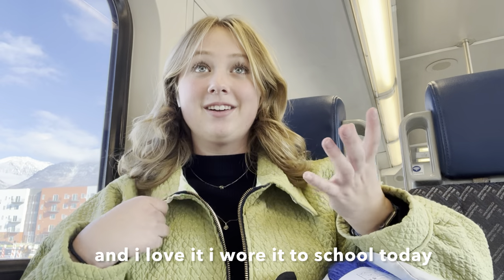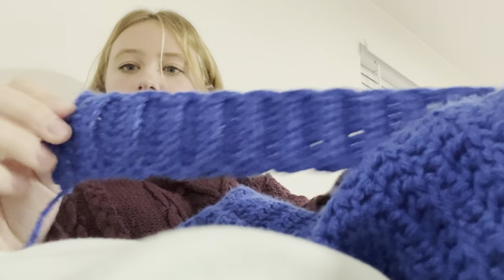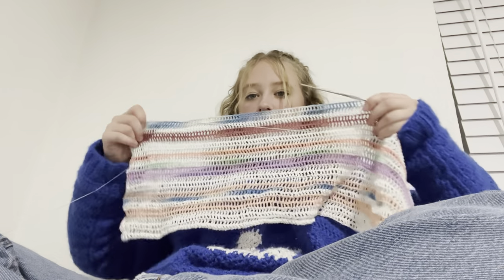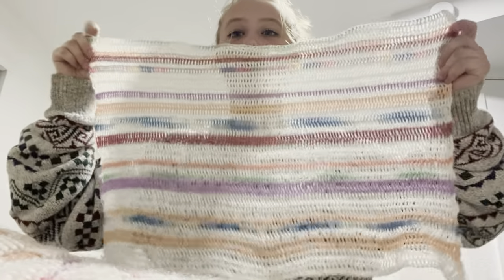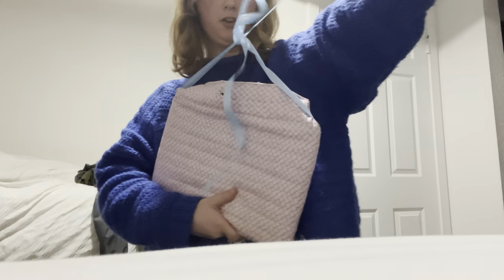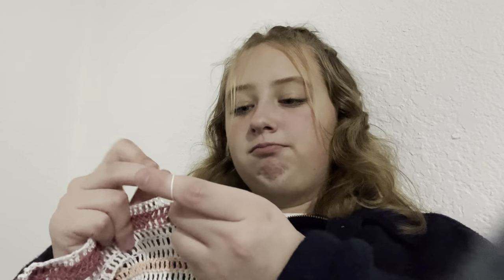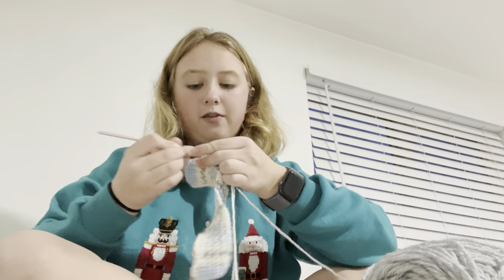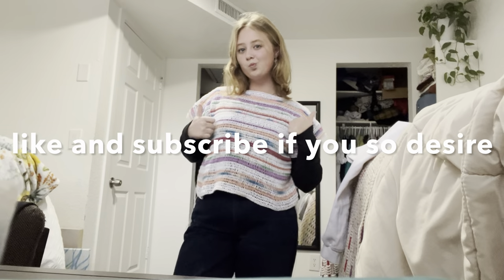a month of making christmas gifts | crochet and sewing vlog - crochet sweater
i literally spent a month making all these gifts for my family and friends but now that it’s over, i have this slightly entertaining video for you all